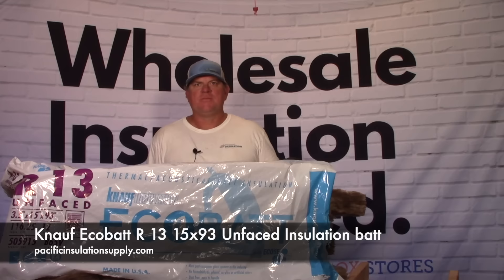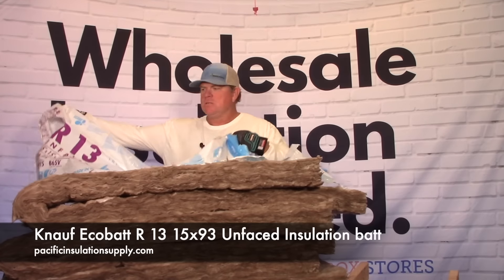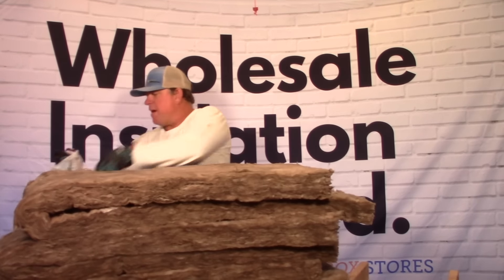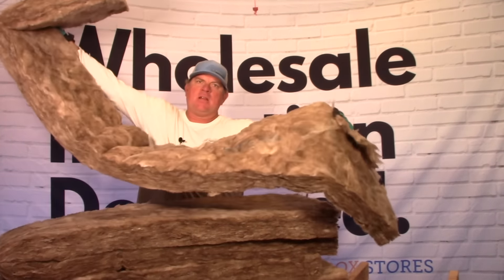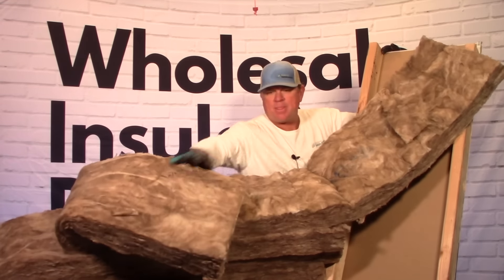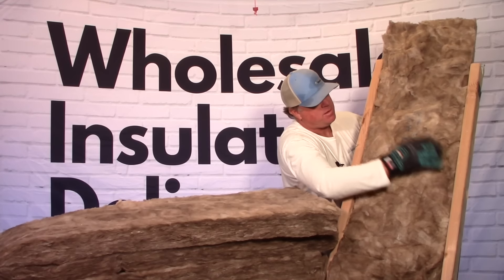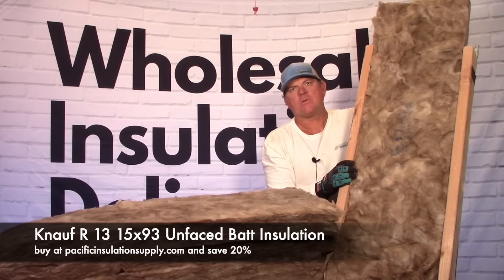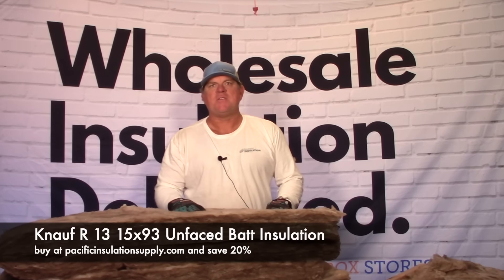Knauf R 13 15x93 Unfaced Insulation Ecobatt unboxing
R 13 Insulation by Knauf. Perfect for sheds, 2x4 walls, interior walls around bathrooms and master bedrooms, subfloors, mobile homes, she sheds, ceilings in garages and other areas that you need some insulation.

Pacific Insulation Supply offers wholesale r 13 insulation to the public. Save up to 20% by buying direct.